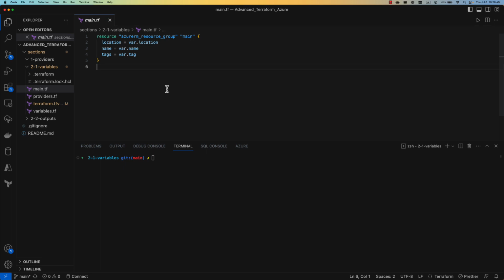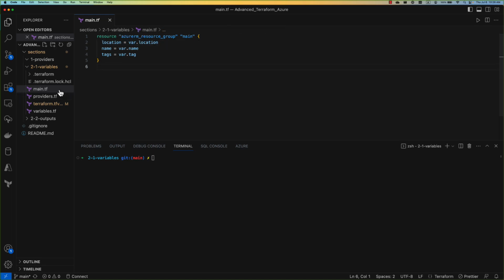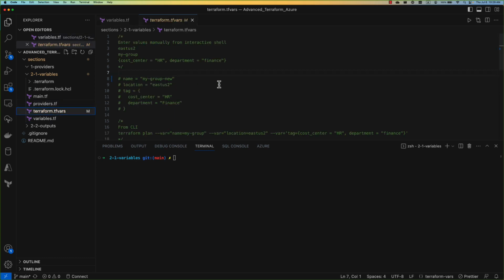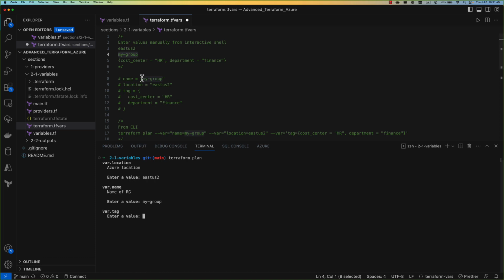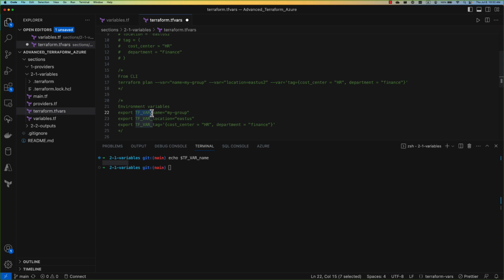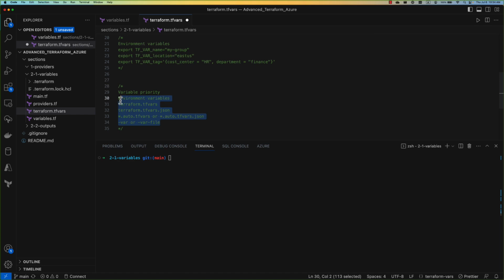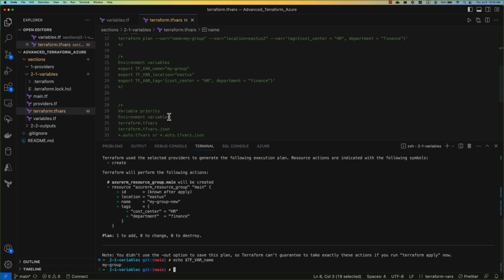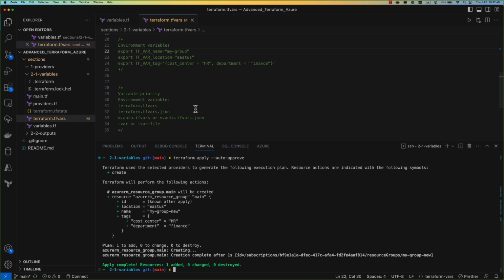Terraform variables priority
In this video, we will discuss what is priority for Terraform variables and how it works